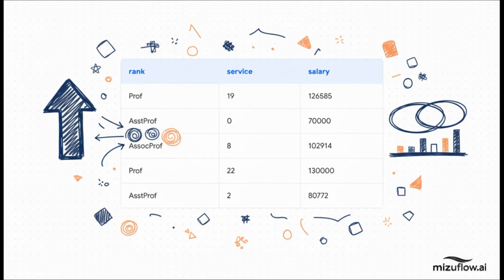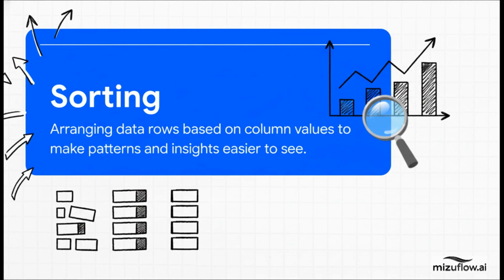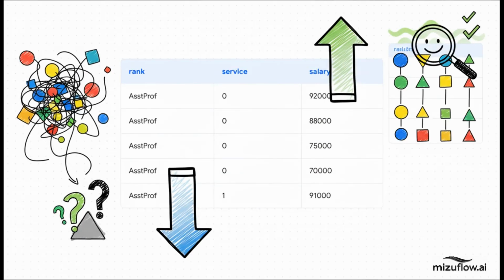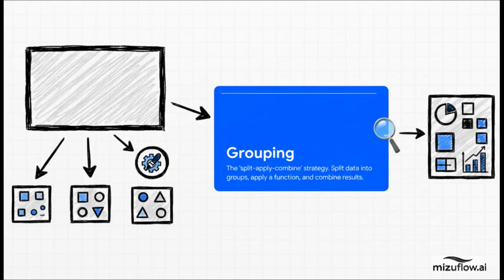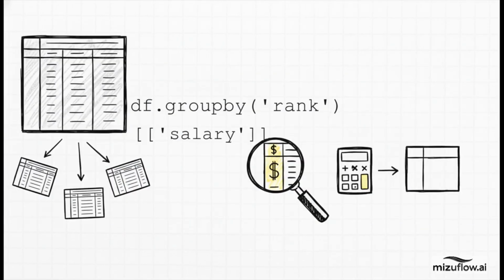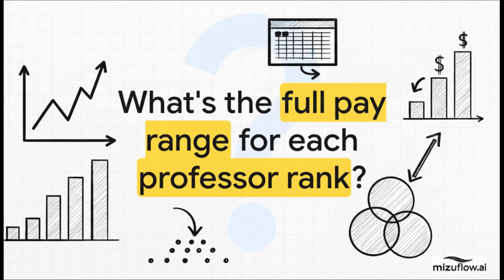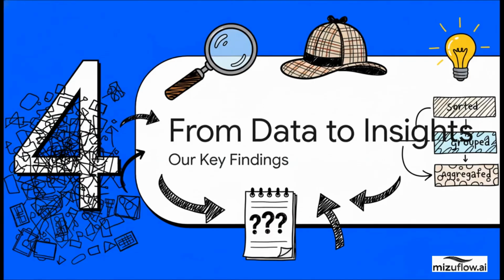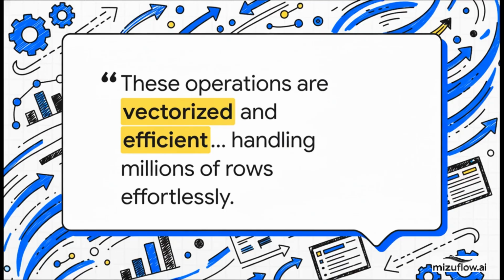Pandas Data Transformation Masterclass: Sorting, Groupby, and Multi-Aggregation